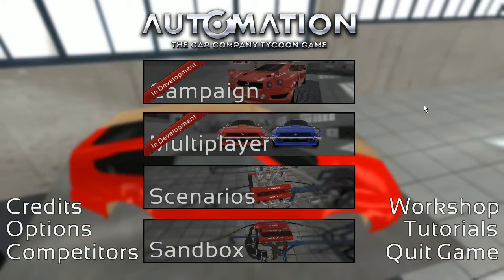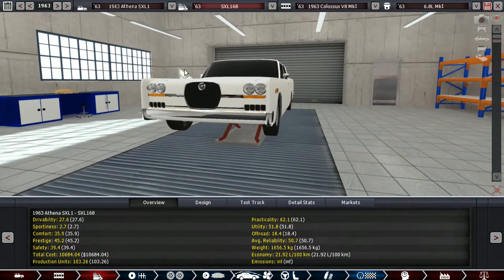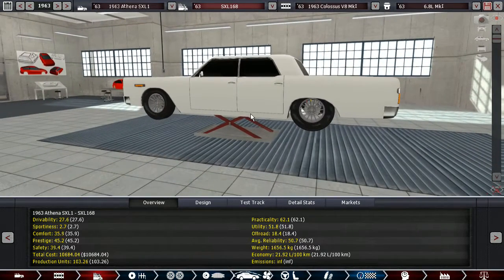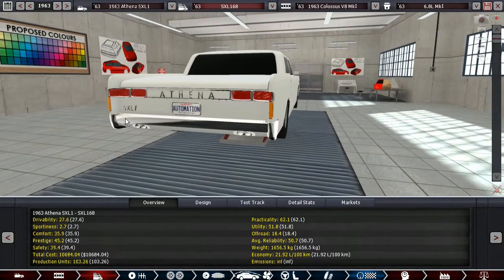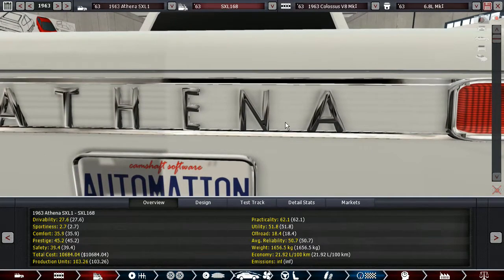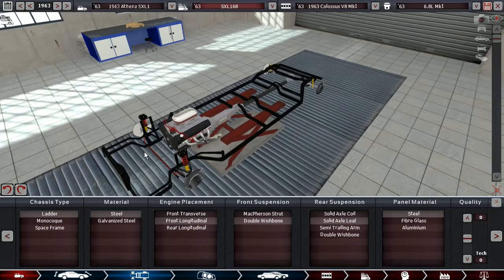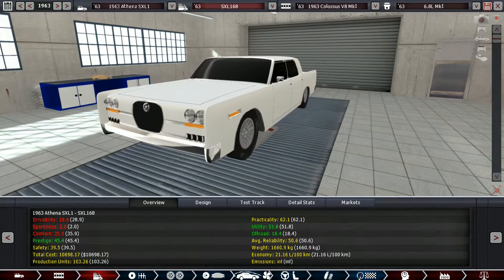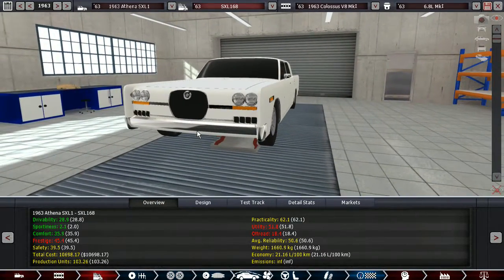Automation [Ep. 265] - Athena SXL1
This is what you've been waiting for. Available as saloon or 4-door convertible. What do you think?